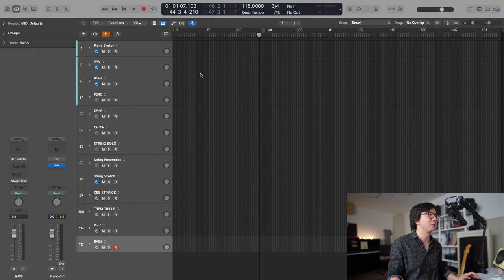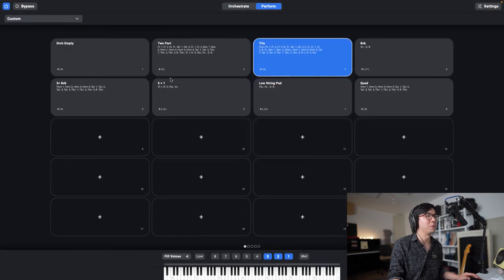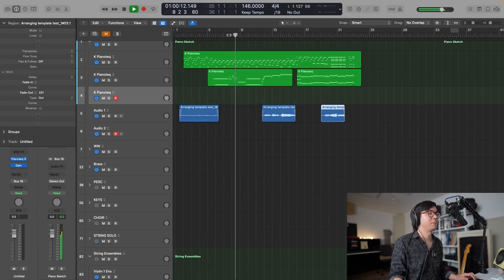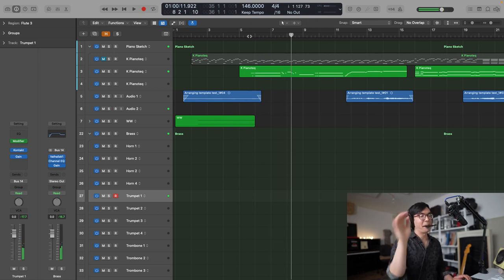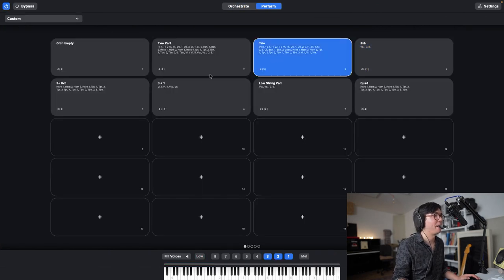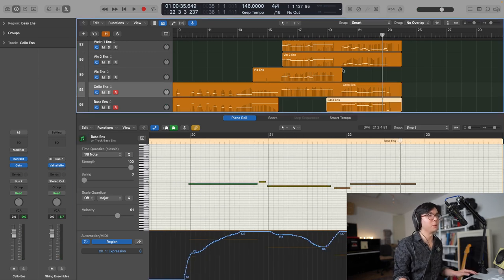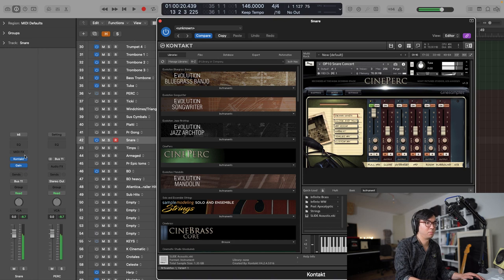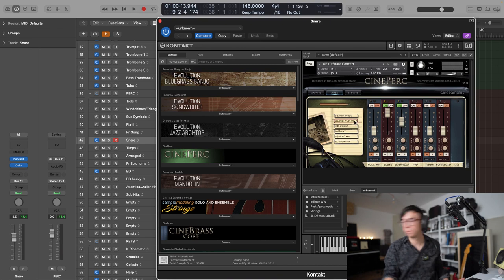Robots Rowing (orchestral mockup)| Compose with Vince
In this video I test drive my new Logic template for orchestral composition and arranging with samples. In the first part I discuss the template itself and then dive into a (mostly) unedited composing session.

0:00 Intro
1:00 Why I like 'Performance' Samples
1:58 Template Tour
6:22 Divisimate
9:32 The Goal of this Session
10:35 Composing Start
11:19 Piano Sketching
15:27 Operatic Vocals
21:09 String Groove 1
21:48 String Groove 2
22:59 Woodwinds Riff 1
26:31 Woodwinds Riff 2
28:01 Trumpet 1
31:13 Trumpet 2
35:01 Bassoon Cont.
38:10 Strings Bassline Cont.
40:21'Failed' String Explorations
43:15 Unison Strings
43:50 'Seasick' Strings
45:13 Lower String Melody
47:05 Upper WW Staccato
49:12 Supporting Clarinet
50:02 Ramble
50:33 'Failed' Brass Explorations
52:22 Pizz Bass
53:52 Brass Pedal Note
55:06 Listen Back
56:07 Horns
58:28 Accompanying Strings
1:00:25 More Strings
1:01:09 Filler Woodwinds
1:02:58 Short String Riff
1:04:19 Harp
1:06:58 'Failed' Perc Explorations
1:10:38 Piatti
1:10:59 Fixing Stray Pizz
1:11:48 Searching for Bassoon
1:13:40 Woods Countermelody
1:15:42 Adding Violin Pizz
1:17:07 Filling Out the Strings
1:18:02 Outro